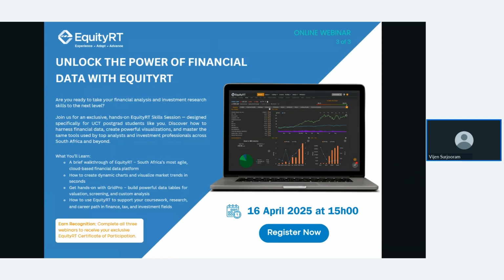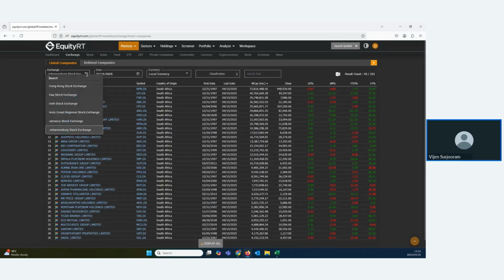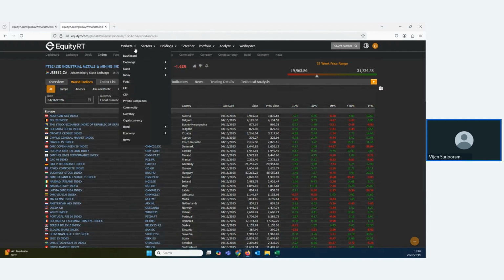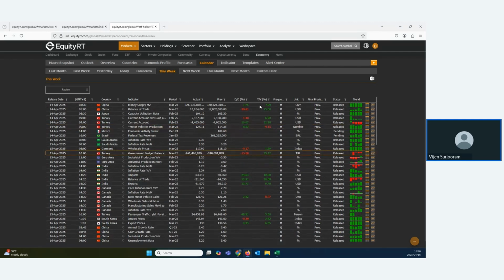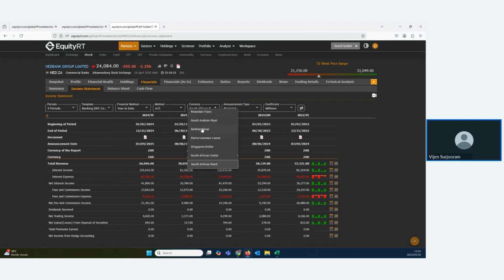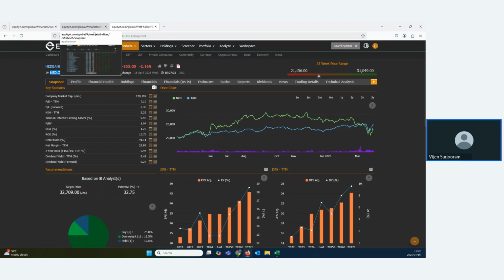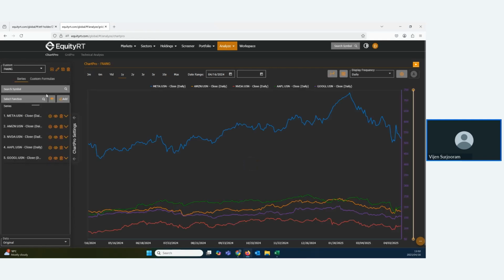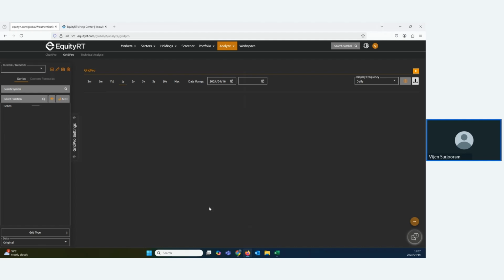Academic Webinar 1 of 3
Unlock the Power of Financial Data with EquityRT | Academic Postgrad Skills Session

Are you ready to take your financial analysis and investment research skills to the next level?

This exclusive EquityRT Skills Session is designed for postgrad students looking to gain hands-on experience with South Africa’s most agile, cloud-based financial data platform.

    A quick walkthrough of EquityRT and its key features

    How to create dynamic charts and visualize market trends in seconds

    A hands-on demo of GridPro – build custom tables for valuation, screening, and data analysis

    How EquityRT can power your coursework, research, and future career in finance, tax, and investment

Whether you’re prepping for a case study, dissertation, or a future in asset management, this session gives you the edge to work like a pro.